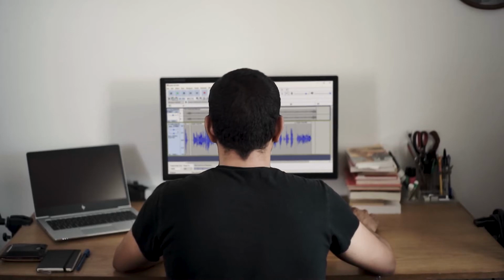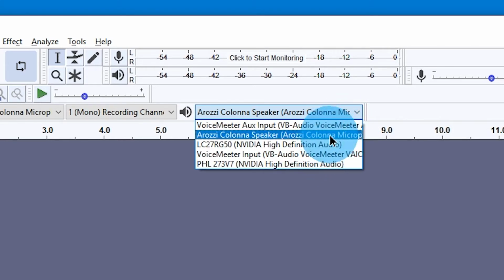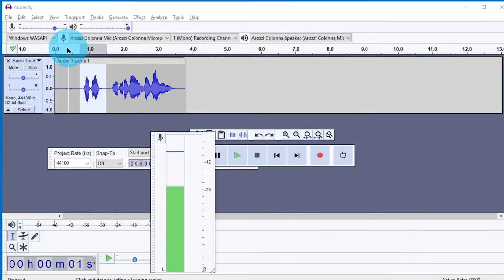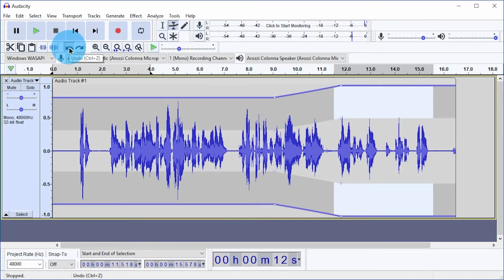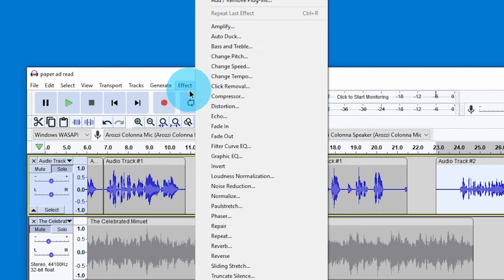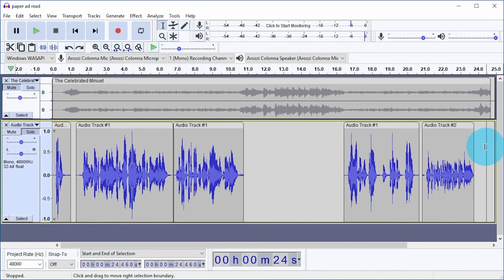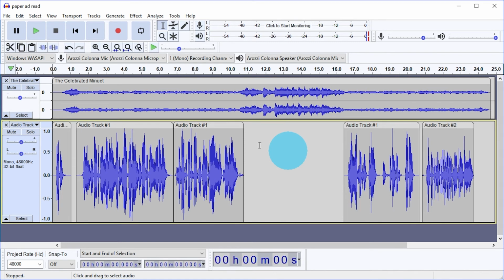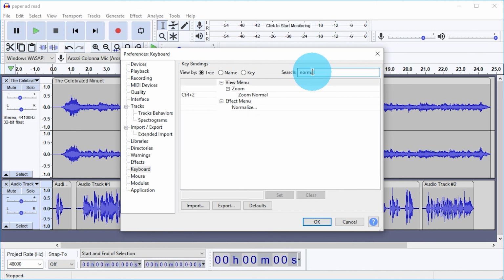How to use Audacity to Record Sound & Edit Audio - Beginner Tutorial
A step-by-step guide for basic Audacity use to record your voice, master it and mix it with music. Audacity is free and open source and works on Windows, Mac and Linux.

0:00 Introduction
0:28 Download Audacity
1:00 First Look
1:14 Set Sampling rate
1:50 MME, Windows DirectSound, WASAPI differences in Audio Hosts
2:38 Mono or Stereo, set & see recording levels
3:36 Record voice audio
3:53 Playback & fixing bad recording
4:33 Select, cut & paste tools/shortcuts
5:22 Trim & silence
5:34 Rearranging & restoring UI
5:58 "transport" tools
7:04 Fixing clipping audio
8:00 Deleting audio from a clip
8:23 Envelope tool
9:04 Import audio file
9:37 Track volume & length
10:19 Split & move audio clips
10:36 Save project
11:11 Speed up (change tempo)
12:14 Auto-quiet music 🚗🦆
13:50 Fade out
14:14 Noise removal/reduction
15:26 Make clip louder
16:06 Compressor & bugs
17:17 Preview finished ad
18:05 Export as WAV and MP3
19:01 Color themes
19:33 Keyboard Shortcut
20:34 Wrapping up